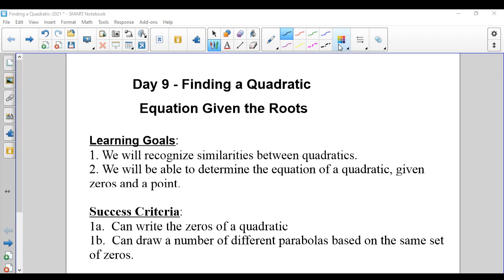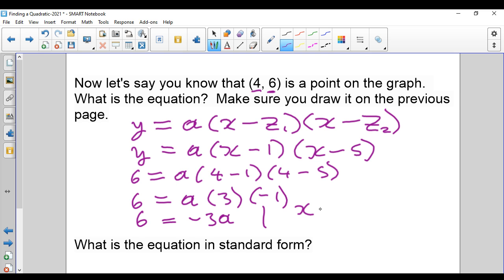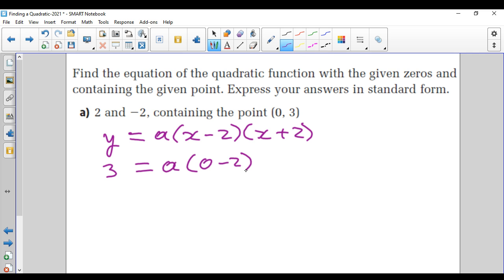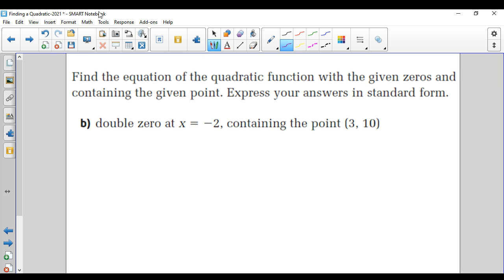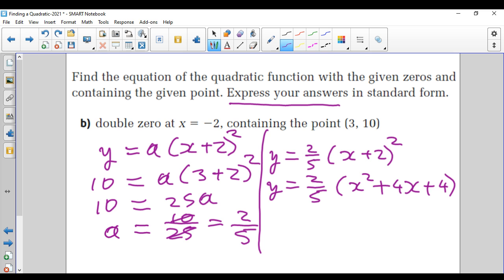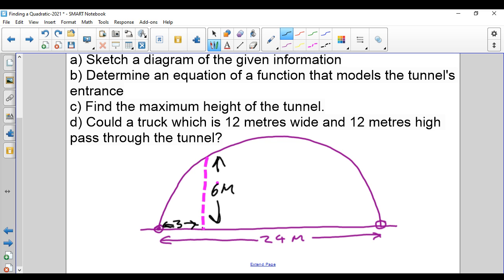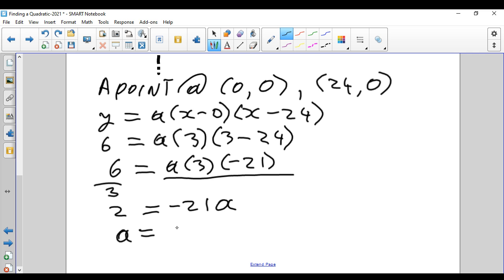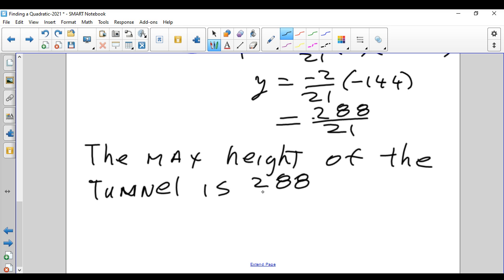Finding a quadratic equation given the roots